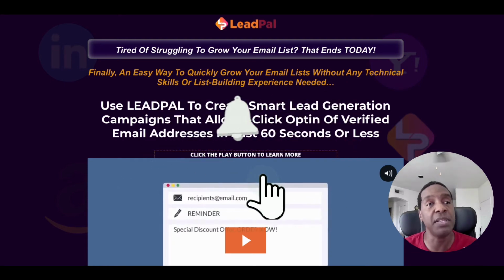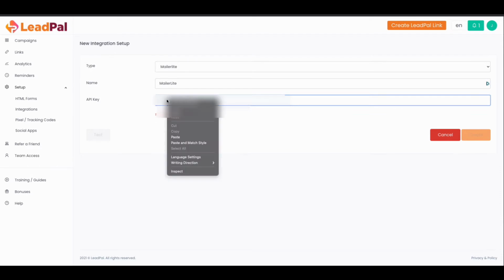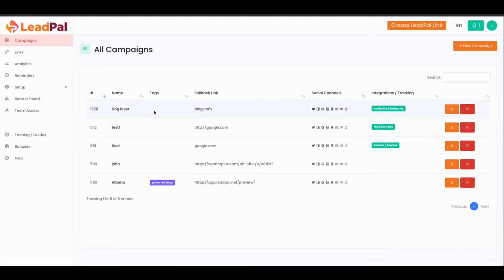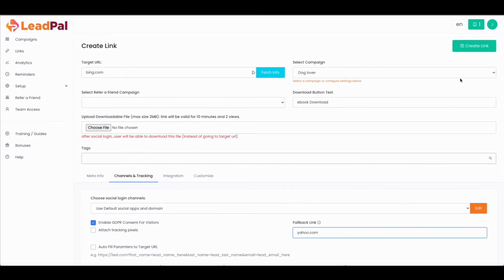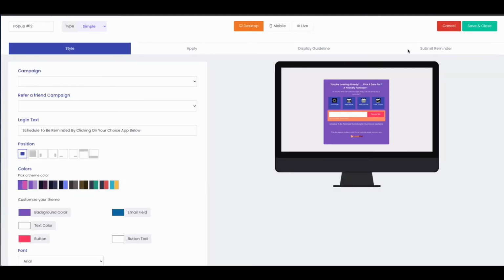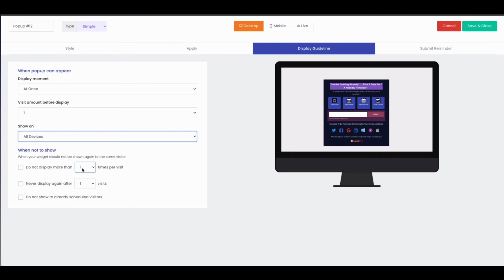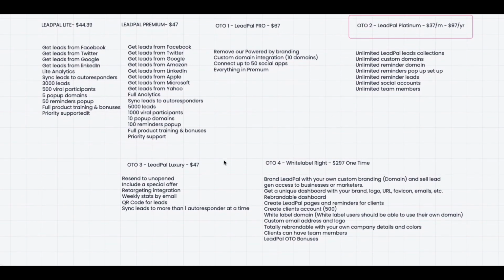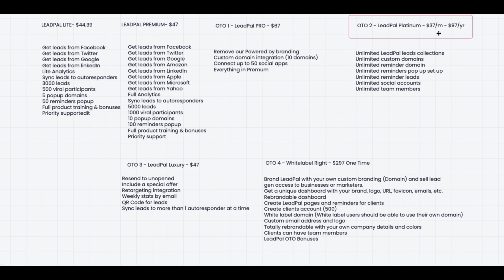LeadPal Review | How to Generate Verified Emails Leads in Seconds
In this video I will review LeadPal, a lead generate tool that helps you get verified emails leads in seconds

LeadPal is a cloud-based software tool that makes it easy to create a lead generation campaign in seconds. This Is where LeadPal comes in.

LeadPal improves opt-in rate by 70% and verified emails leads by up to 100%. All you are asking your leads is to opt in by using their social media identities.
Just as simple as that.

✅   Freebies

Start Living the Entrepreneurial Lifestyle with the Side Hustle Blueprint Course

Learn To Unlock Your Potential: A Guide to Finding Your Perfect Side Hustle:

Learn To Boost Your Online Sales: With A Step-by-Step Guide to Creating a Sales Funnel

✅ Recommended tools

 ✅  YouTube Tips

💬  Ask Questions?

If you have a question, ask below in the comment section.
Add it to your playlist if you want to watch it later.